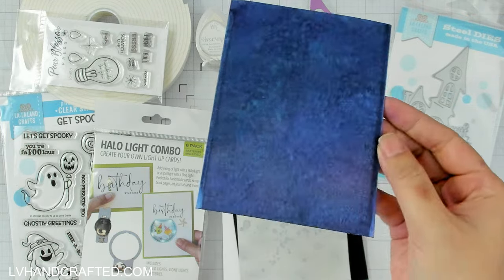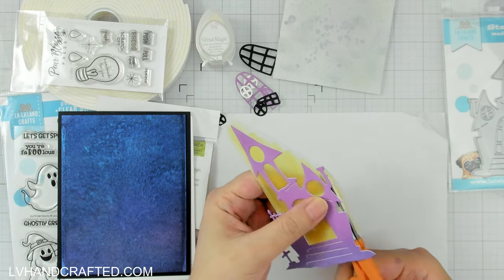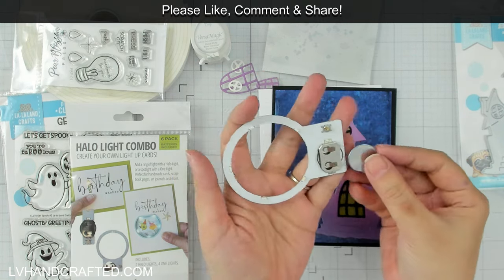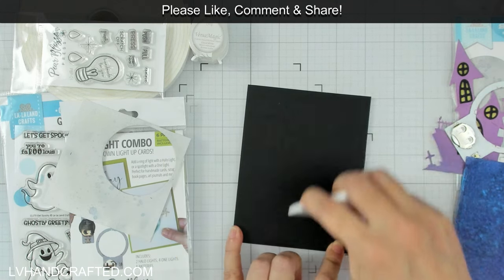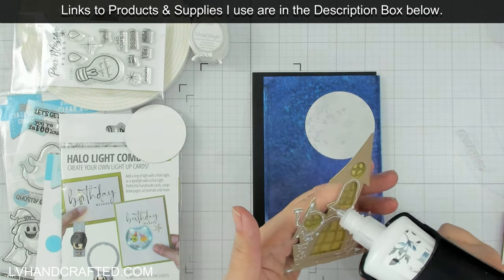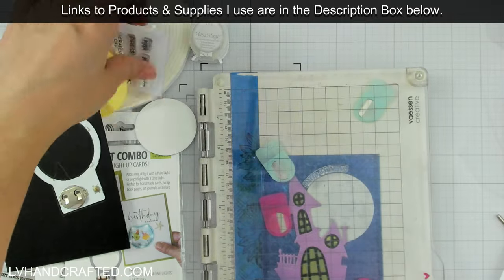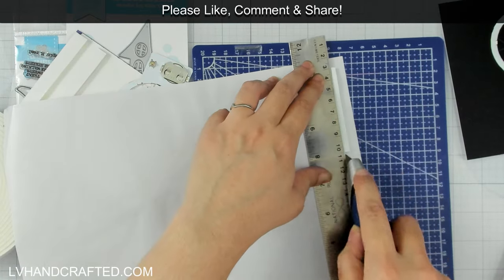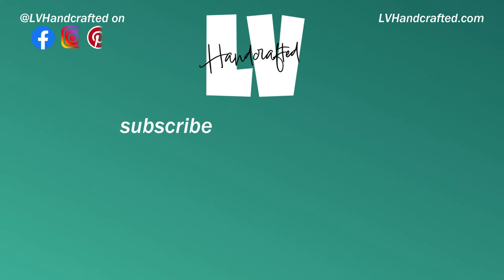Happy Haunting! By Linh